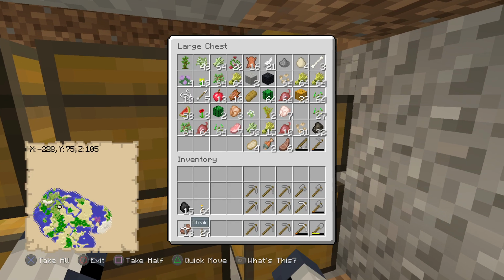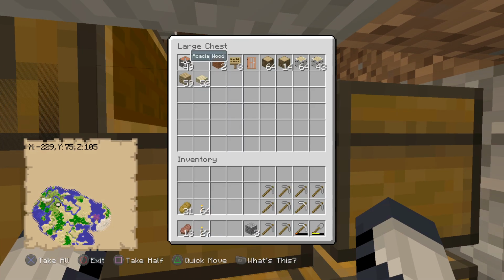Minecraft: PlayStation®4 episode 10